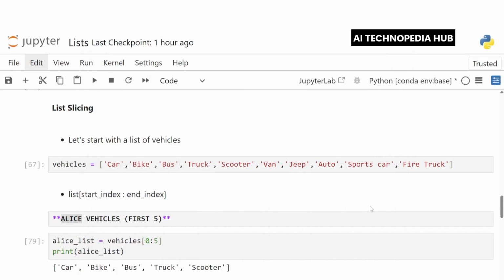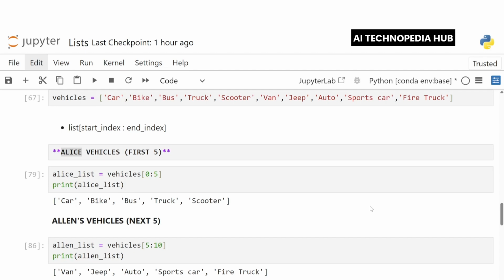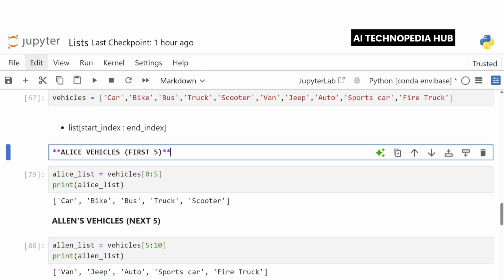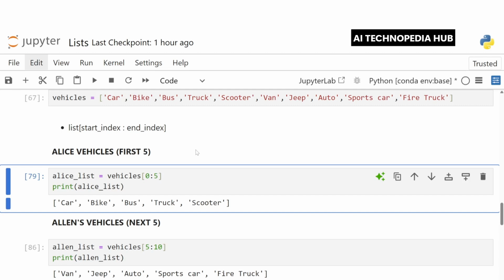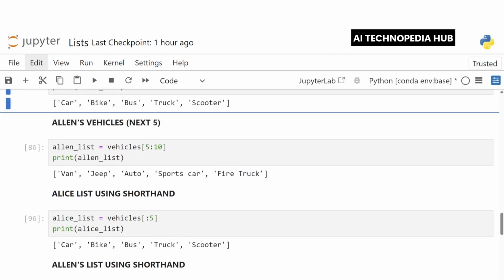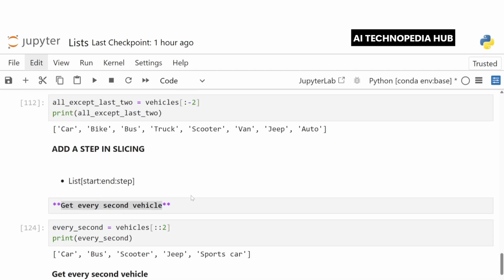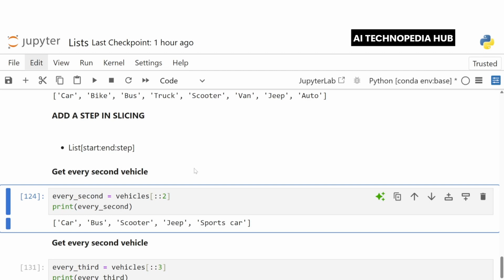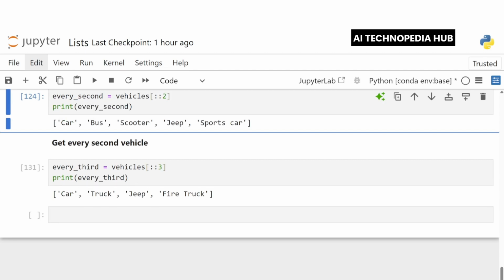Python 16 | Python List Slicing Explained | Beginner-Friendly Tutorial with Easy Examples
Want to master list slicing in Python quickly and easily?

In this beginner-friendly tutorial, I’ll show you how Python list slicing works with simple, clear examples — including how to slice with positive and negative indices, step values, and more!

🧠 What You’ll Learn in This Video:

What is list slicing in Python?

Syntax of slicing: list[start:stop:step]

How to slice from the end using negative indexes

How to reverse a list using slicing

Real-life examples with clear explanation

💻 Whether you're a Python beginner or brushing up your skills, this video is a must-watch!